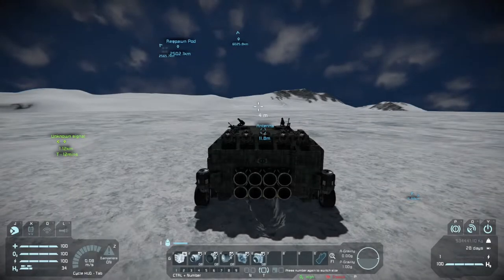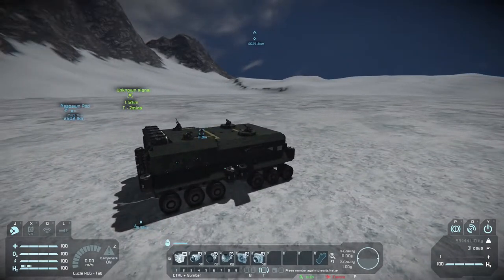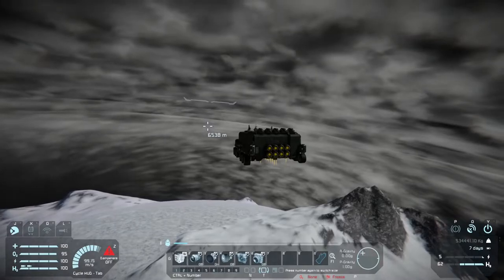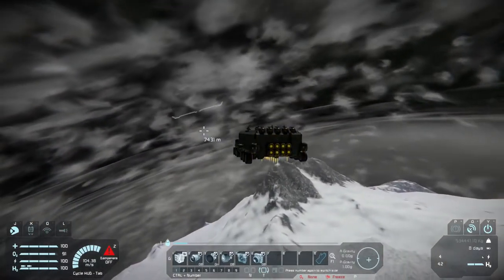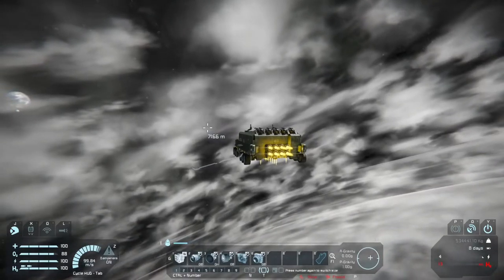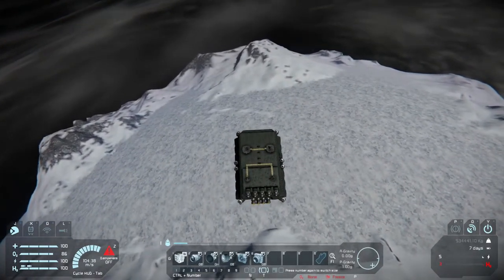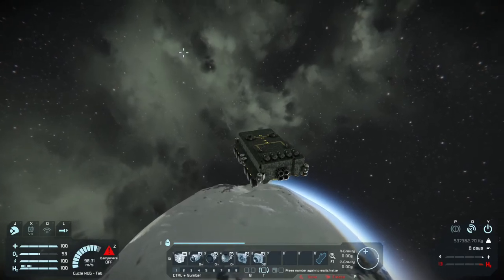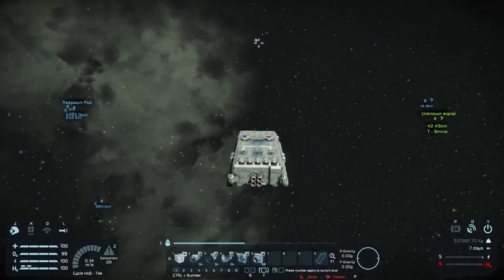Escaping Triton | The Tundra Part 2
Triton is an amazing planet for resources, survivability, and safety. However, you may be able to visit anytime you want but may not ever leave. Will we finally escape its grasp?